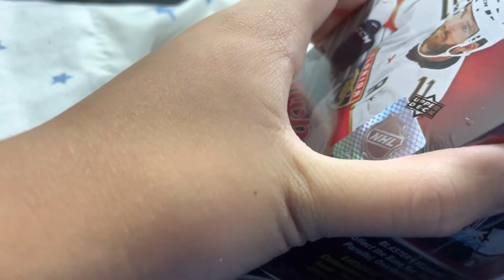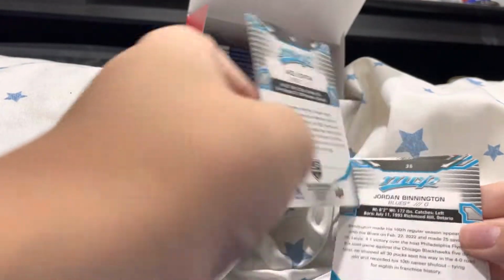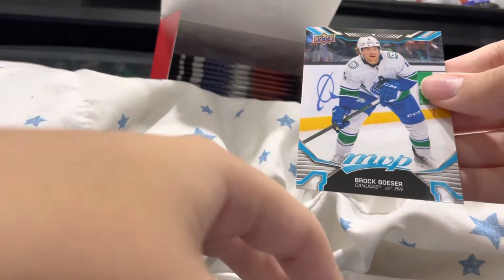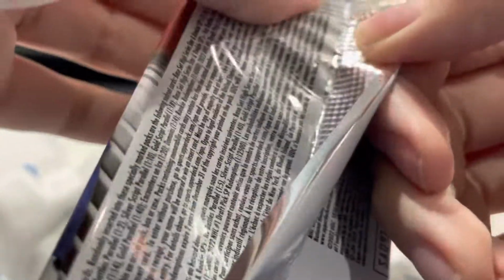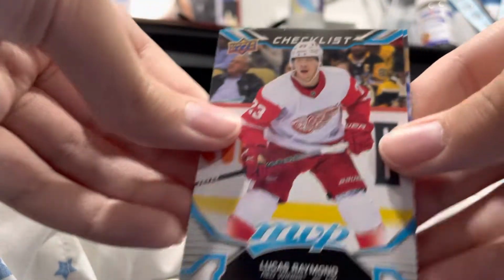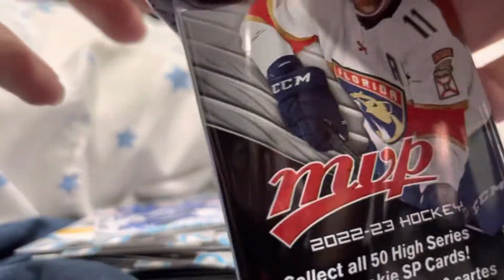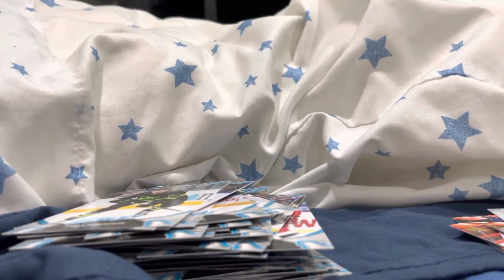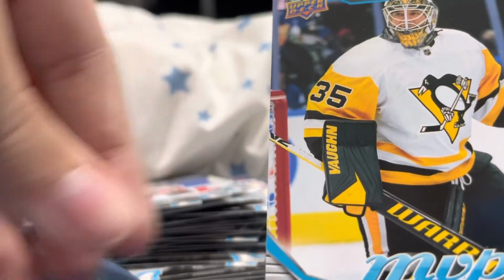NHL 100+ HOCKEY CARD OPENING MVP Card Blast Box Pack!